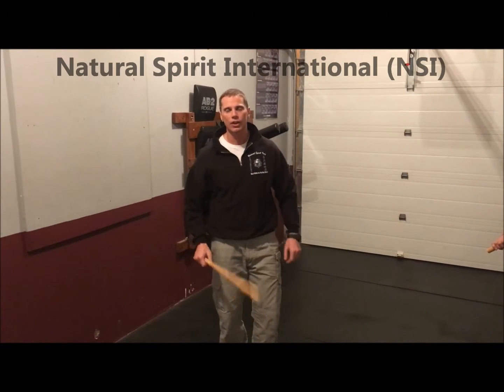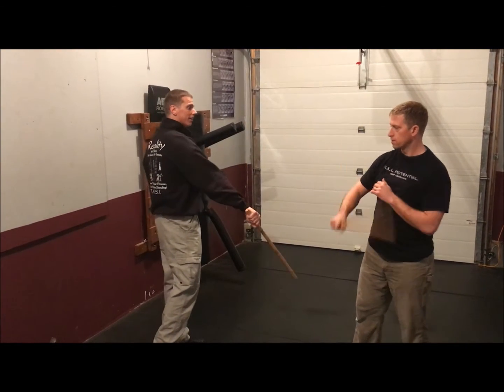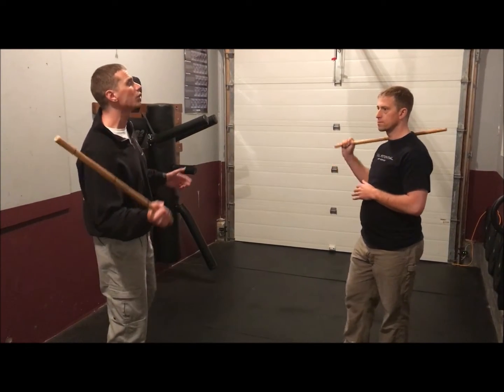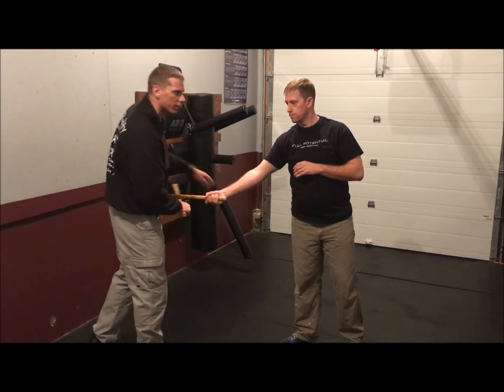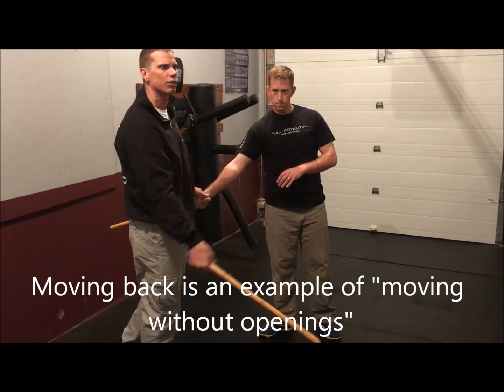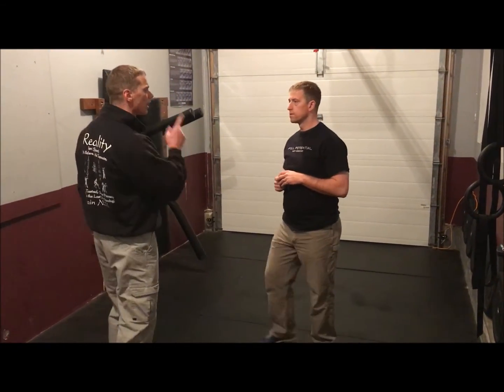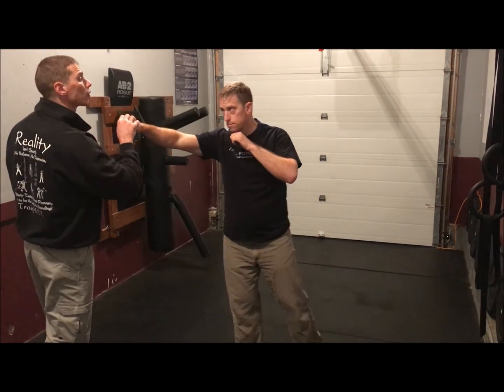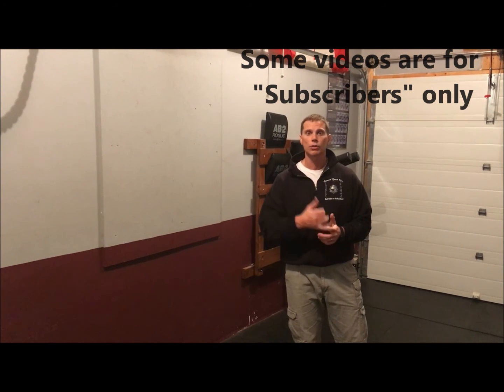Kelly Worden's NSI - Single Stick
Further Concepts in proper training from Grandmaster Kelly Worden's NSI Here is Jeff doing FMA Single Stick and Empty Hand translation.